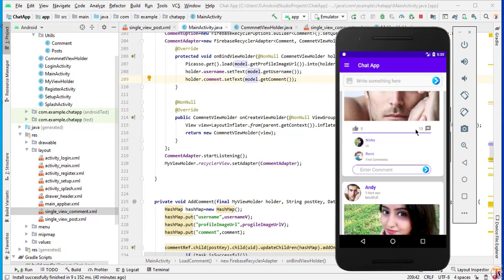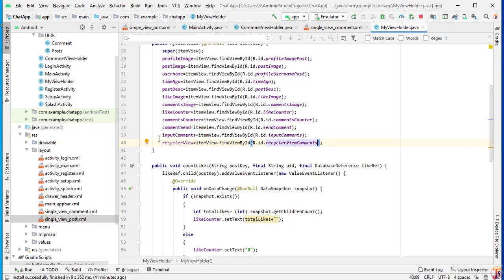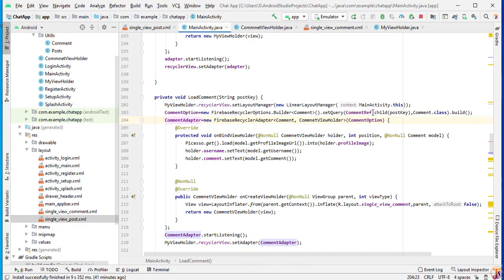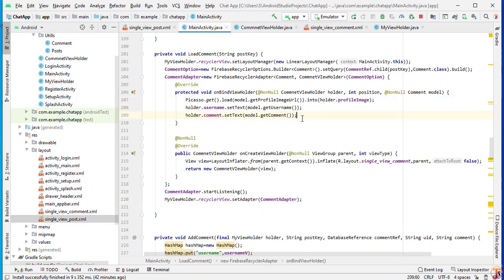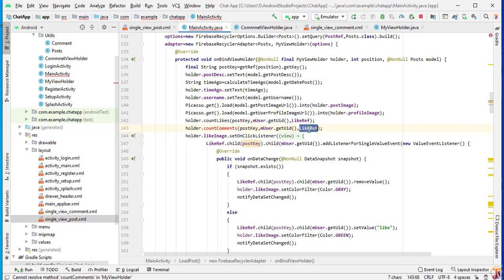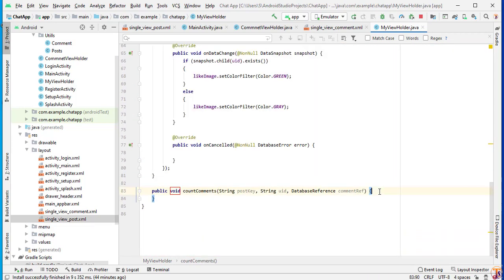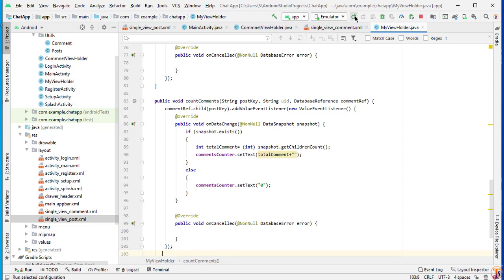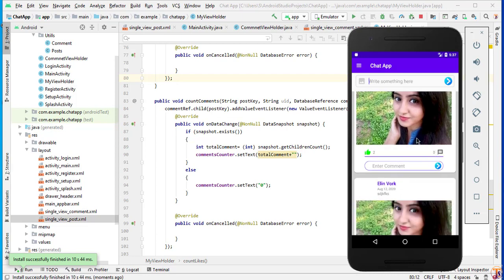Chat Me App - 22 - Count Total Comments in Post Android Studio - Social Networking App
Hi

About this video:
This video is about android development main focus of this video on Android Chat App. This is the 22nd video of android Chat App development.
In this video we Count Total Comments  in Post Android Studio  - Social Networking App in  Firebase Android Studio.

 All Features
1.Registration and Setup Profile
2.Login
3.Forgot Password
4.View People Post
5.Like Any particular Post
6.Comments on Post
7.Add new Post
8.View His profile
9.Update his Profile
10. Search any Person
11.View All People and their profile
12.Send Friend Request
13.Accept Friend Request
14.Cancel Friend Request
15. Accept Friend Request
16.Reject Or Decline friend Request
17.View All his Friends
19.Chat with wit any friend
20.View total number of likes and comments under each post,time ago features when post uploaded.